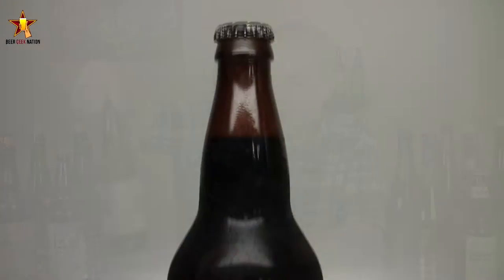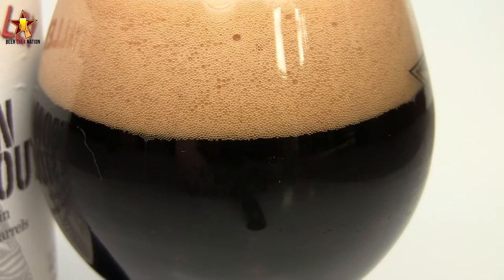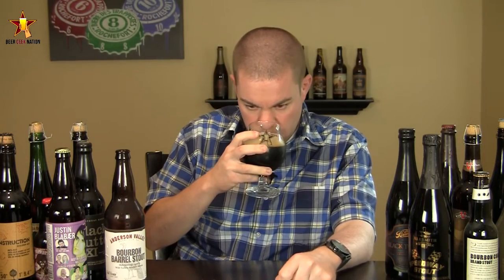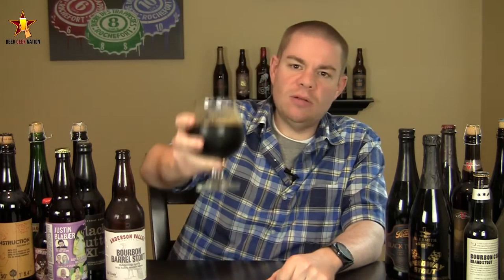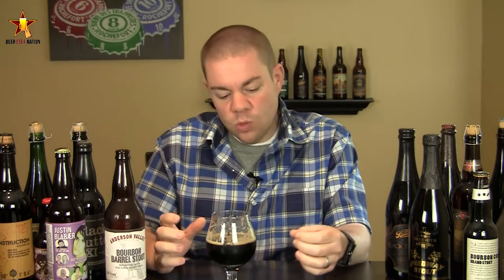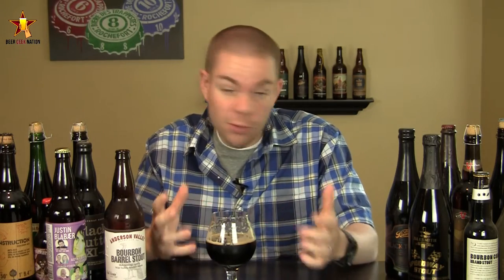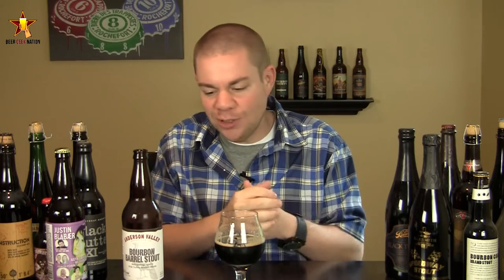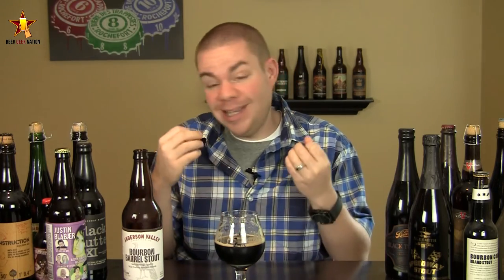Anderson Valley Wild Turkey Bourbon Barrel Stout | Beer Geek Nation Craft Beer Reviews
Anderson Valley Wild Turkey Bourbon Barrel Stout
Anderson Valley Brewing
6.9% ABV

Complexity. Aged for three months in Wild Turkey Bourbon barrels, this luxurious stout has a deep ebony hue and a beautiful mahogany head. The woody, vanilla-like notes imparted by the barrels mingle with aromas of fresh baked bread, toffee, and espresso and envelop the rich chocolate and roasted barley flavors with a fine bourbon character. Our exclusive partnership with Wild Turkey gives Anderson Valley a world class, consistent source of barrelage, allowing our brewers to explore new frontiers in barrel-aged craft beer.